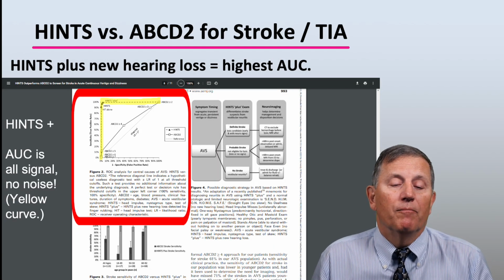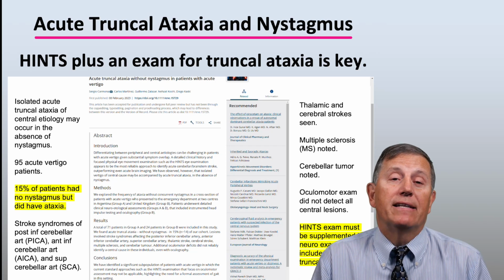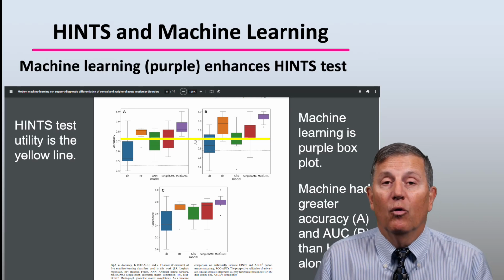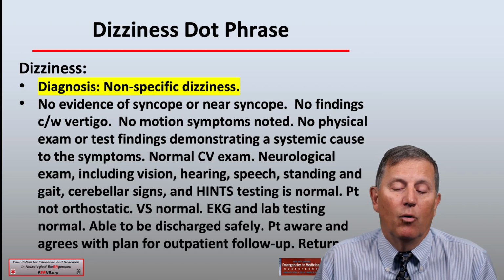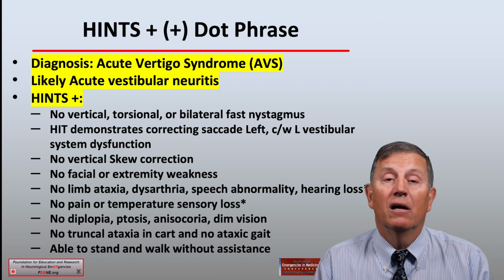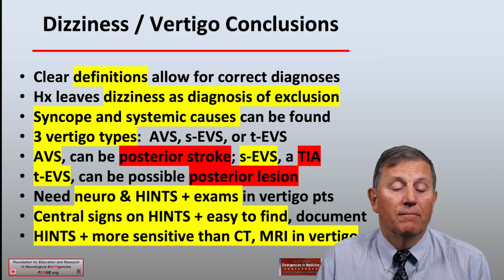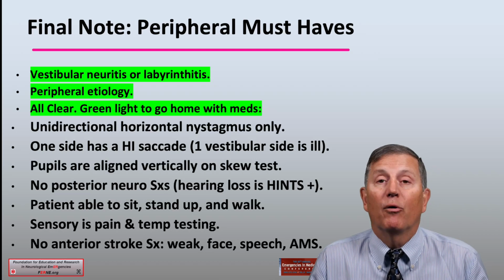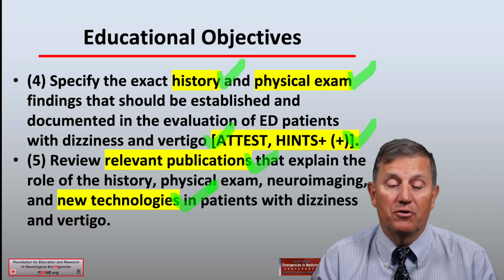Emergency Department Dizziness and Vertigo Patients: Literature, Patient Outcome, Documentation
Emergency Department Dizziness and Vertigo Patients: Literature, Patient Outcome, Documentation and Recommendations

Presented by Edward Sloan, MD, MPH